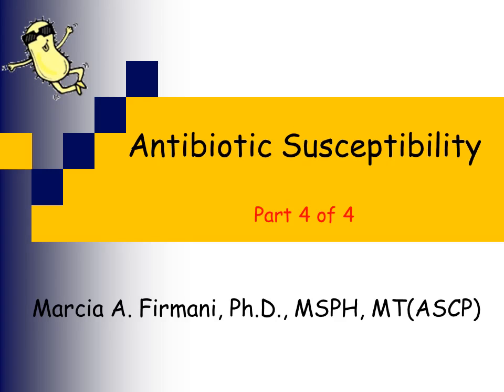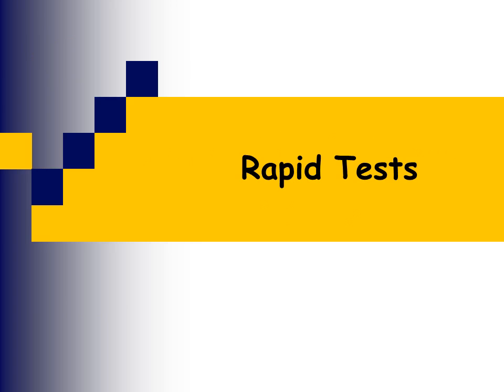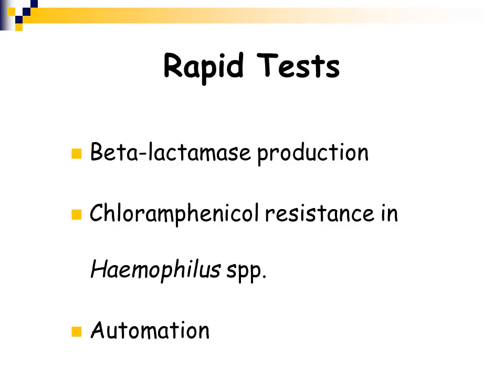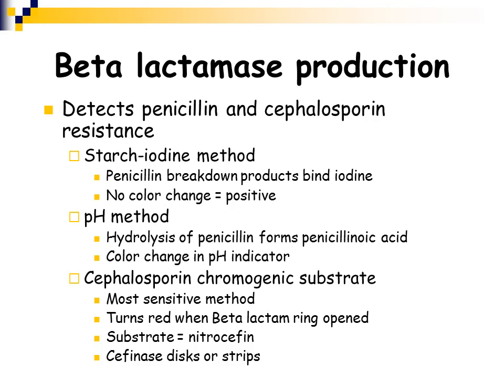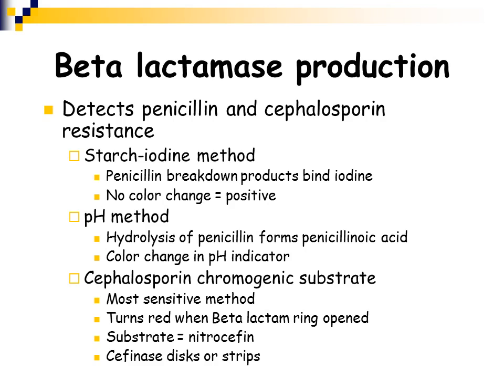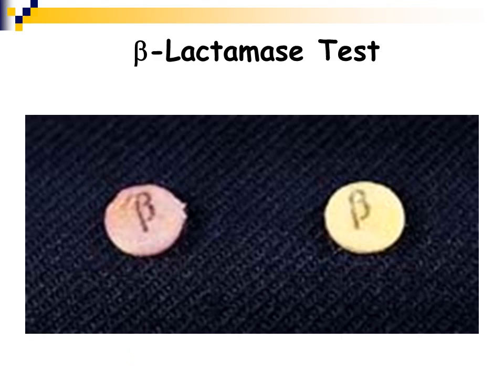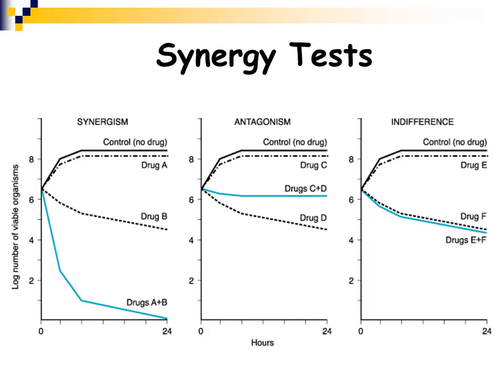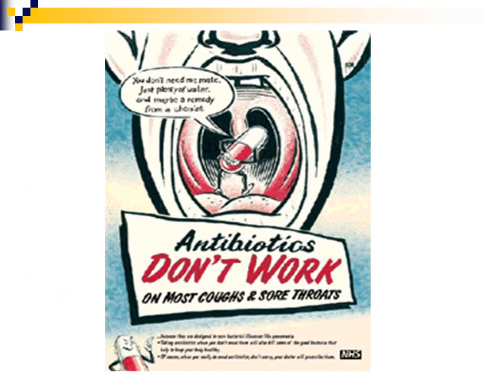Part4 Susceptibilities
Part 4 of the antimicrobial susceptibility lecture in bacteriology course